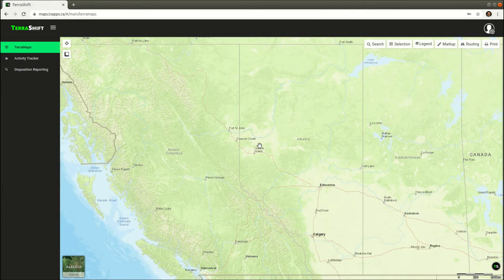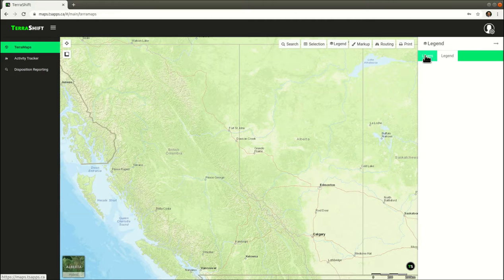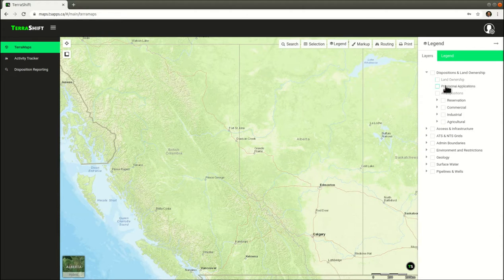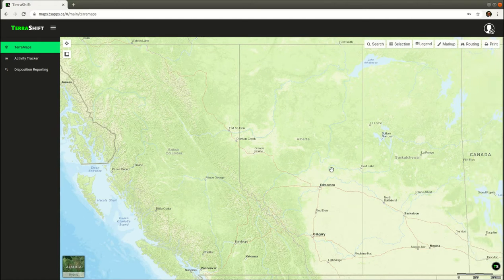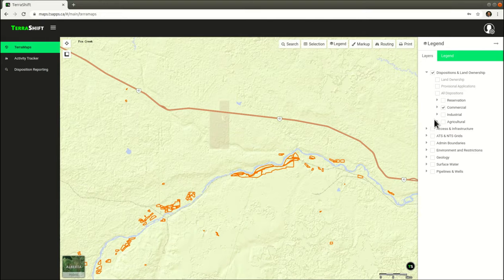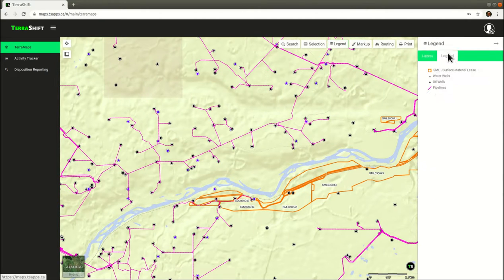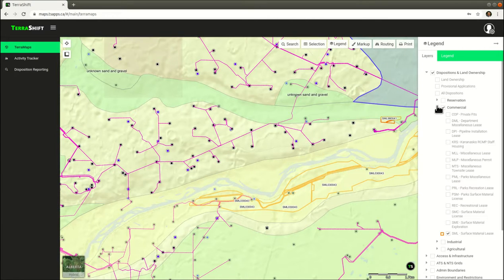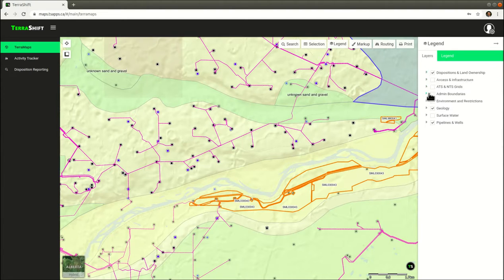Using the Legend on TerraMaps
Learn how to use the legend and how to turn data sets on and off with TerraMaps.